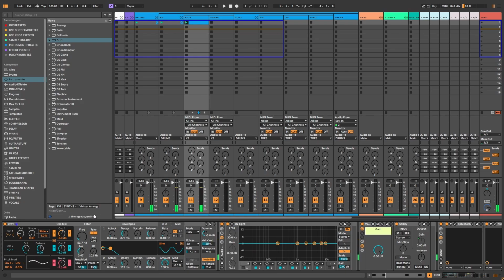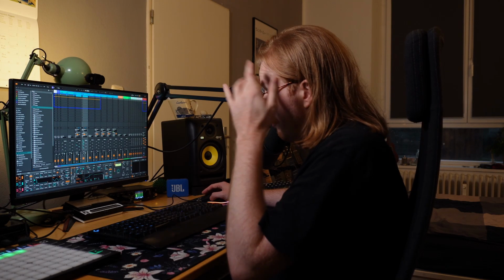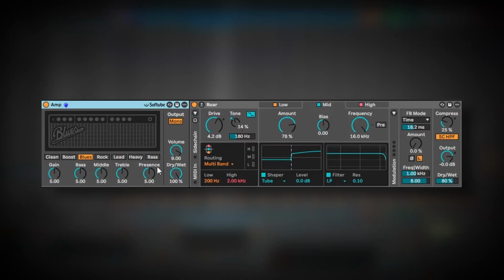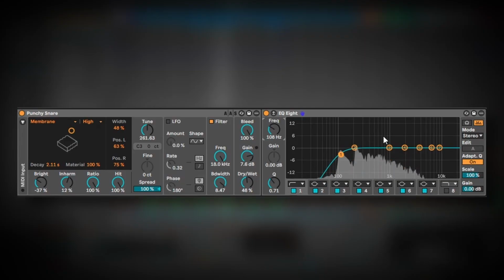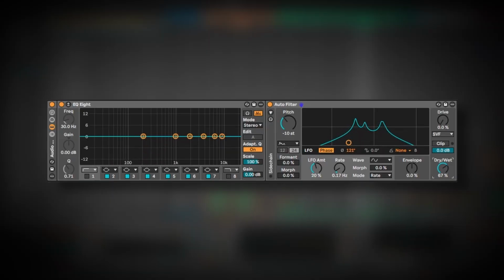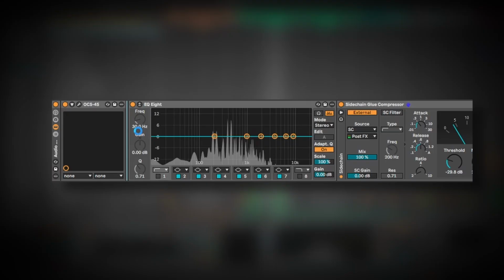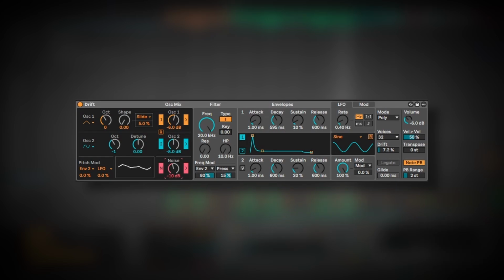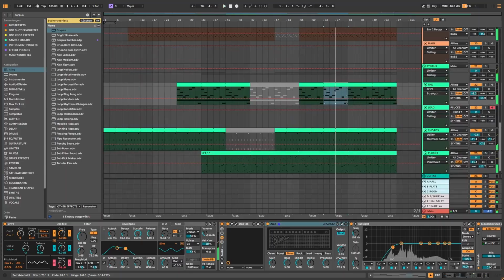I Made A Track With Just One Synth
In this video, I'm going to make a track with just one synth - ableton's Drift!